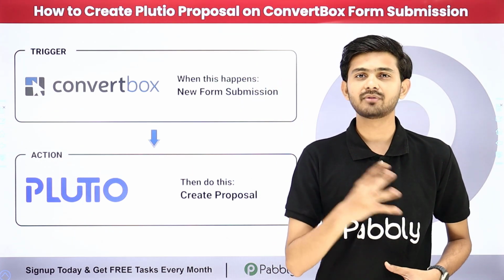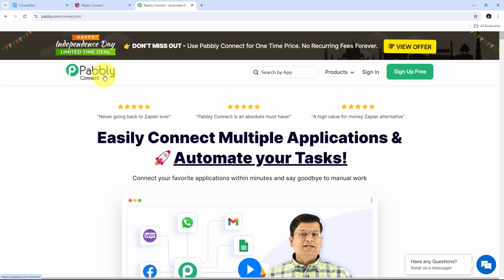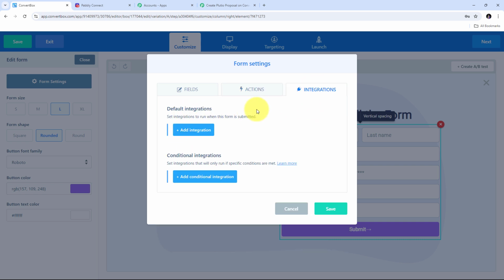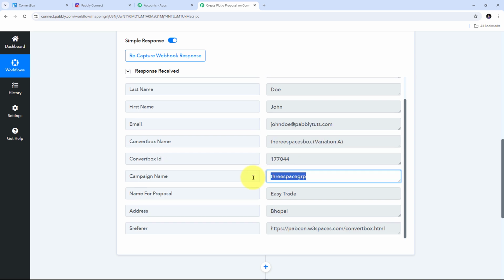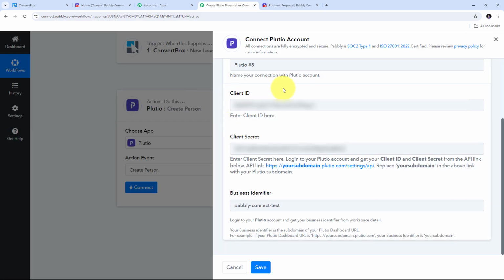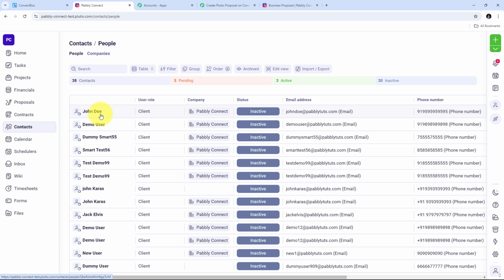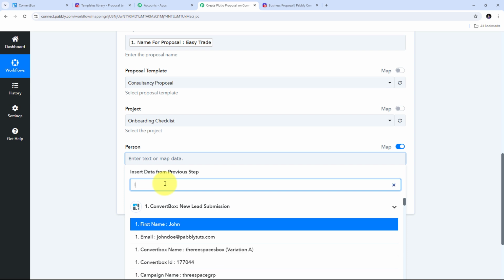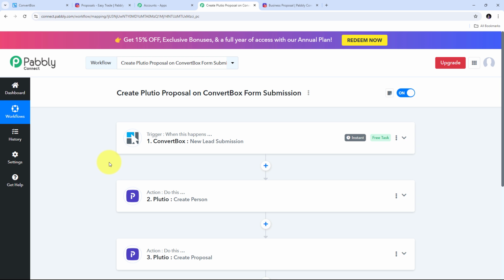How to Create Plutio Proposal on ConvertBox Form Submission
In this tutorial, we'll guide you through creating Plutio proposals automatically from ConvertBox form submissions using Pabbly Connect. ConvertBox is a tool for creating conversion-focused forms and pop-ups, while Plutio is an all-in-one business management platform.

Automation Overview:

Proposal Creation: Automatically generate and create new proposals in Plutio based on submissions received through ConvertBox forms.
Streamlined Process: Ensure that every form submission leads to a new proposal without manual data entry.
Seamless Integration: Use Pabbly Connect to connect ConvertBox and Plutio, streamlining your proposal management.
Key Benefits:

Efficient Proposal Management: Save time by automating the proposal creation process from ConvertBox form submissions.
Enhanced Accuracy: Reduce manual errors by directly transferring form data into Plutio for accurate proposal generation.
Improved Workflow: Simplify your proposal workflow, allowing you to focus more on client engagement and less on administrative tasks.
By following this tutorial, you'll set up an automated system to create Plutio proposals from ConvertBox form submissions, enhancing your efficiency and improving your proposal management process.

Use Case:
Imagine you're running a business where capturing leads and quickly responding with a proposal is crucial to converting prospects into clients. Every time someone fills out a ConvertBox form on your website—expressing interest in your services—you need to manually draft a proposal in Plutio, which can be time-consuming and lead to delays.

By automating this process, you ensure that a tailored proposal is generated and ready to send the moment a lead submits their information. This not only speeds up your response time but also allows you to focus more on building relationships and closing deals, rather than on repetitive administrative tasks.

Benefits of Pabbly Connect:

1. Automation: Save time, money, and resources by automating tasks.

2. Integration: Connect various web services to create efficient workflows.

3. Security: Enjoy industry-standard security for your data.

4. Scalability: Easily add new applications and services to your workflow.

5. Cost-effective: Choose from plans suitable for different business sizes, with no charges for internal tasks.